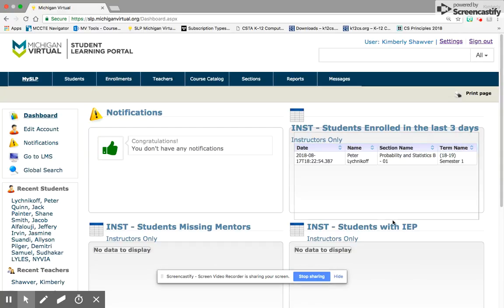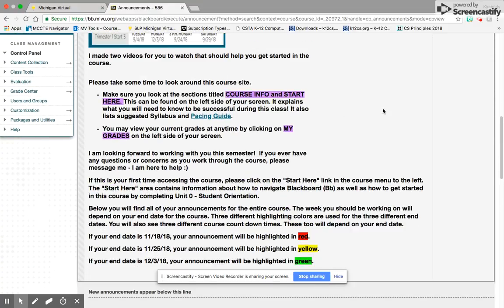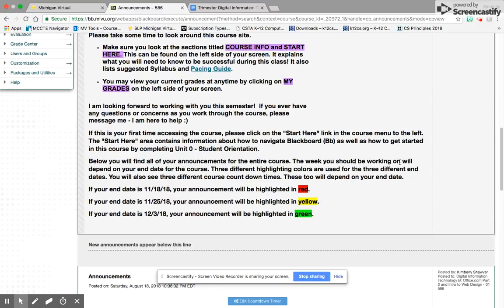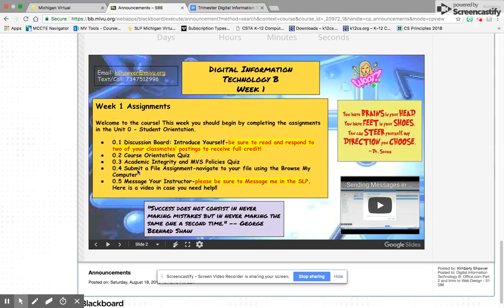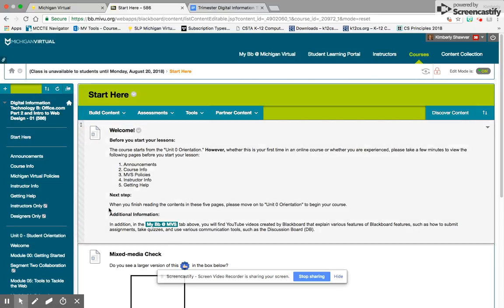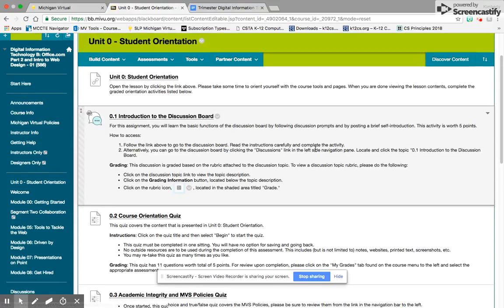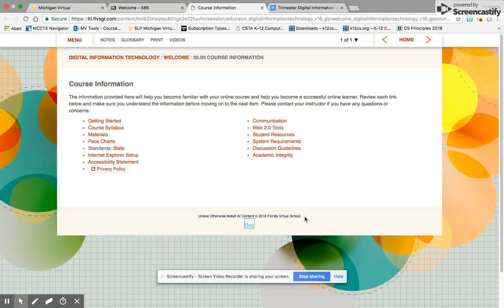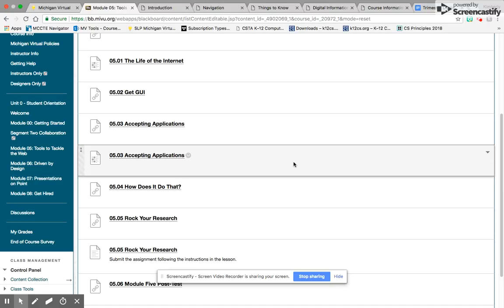MV Digital Information Course Intro Video Aug 19 2018 2 33 PM